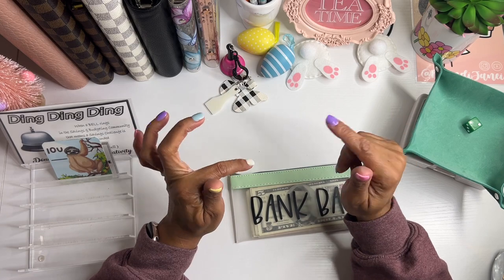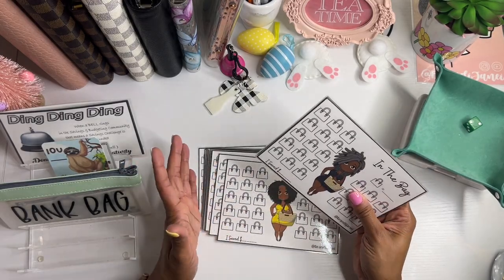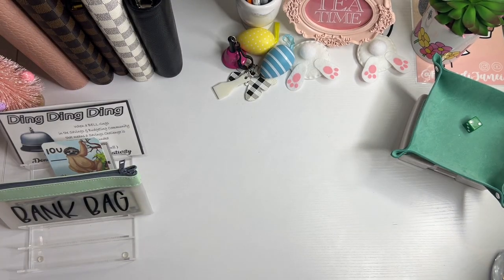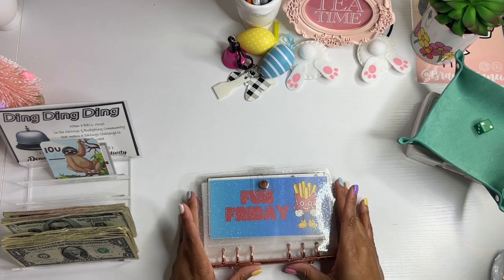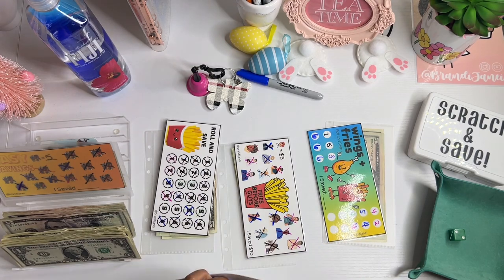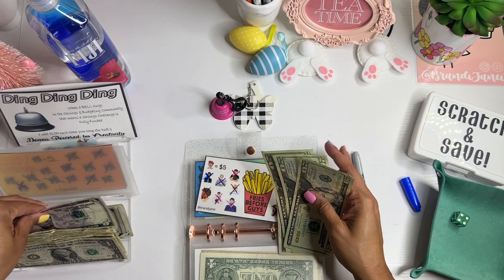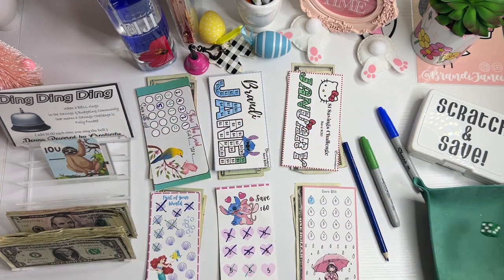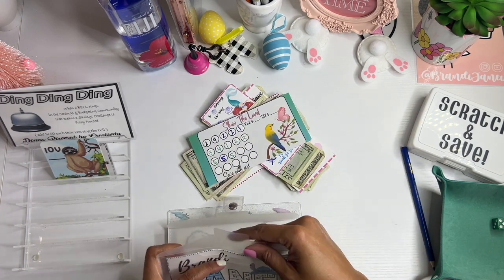Bonus Cash Stuffing | New Etsy Listings | Binder Organization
Thank for visiting my channel today! I hope that you enjoyed this bonus cash envelope stuffing of my savings challenges. I am so happy that I was able to complete my Fun Friday binder so that I can begin working on the next one. All new items shown can be found in my Etsy shop.

msha.ke/brandijanei